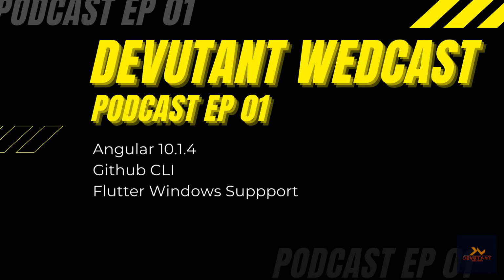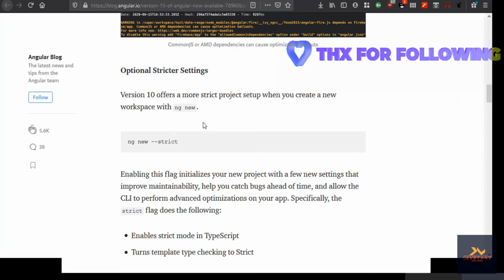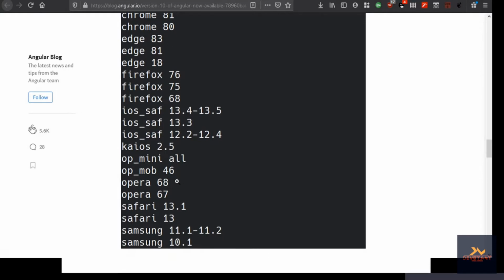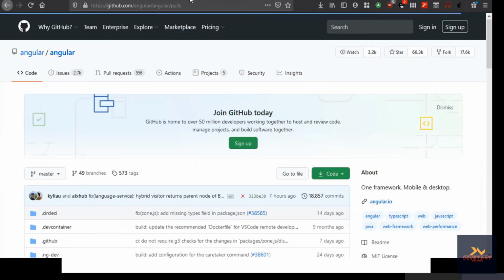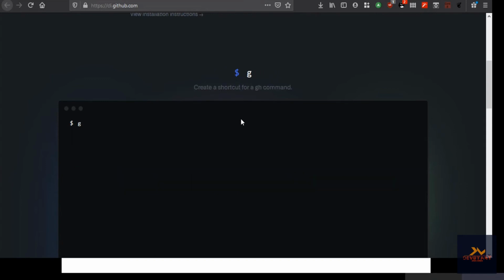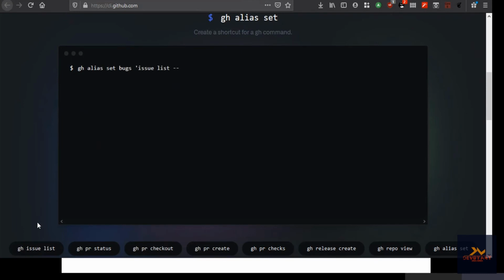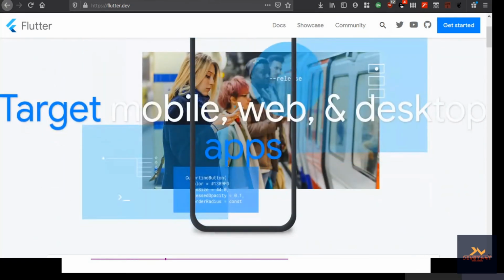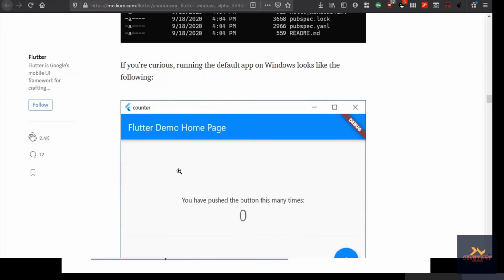Discussing with Poulami Roy about new Technology updates | Visual Podcast EP #01 | DevUtant WedCast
This is our first podcast regarding latest technology update.
Visual Podcast Episode #01 | DevUtant WedCast

Discussing with Poulami Roy about Angular 10.1.4, Github CLI and Flutter Windows alpha release.

▼ CREDITS ▼
All company, product and service names used in this video are for identification purposes only.

▼ ABOUT CHANNEL ▼

DevUtant channel is created for learning purpose to share knowledge and ideas to improve. We expect feedback to improve as the horizon of knowledge is endless and we should keep moving getting over our snail's speed . Any logical question is greatly appreciable and worthy to us.